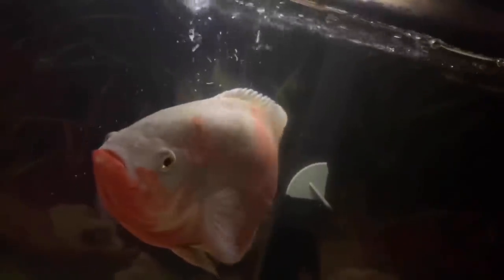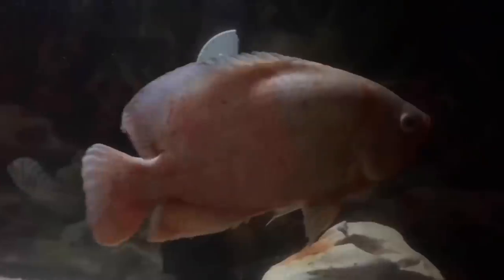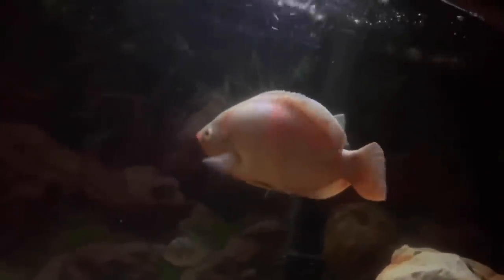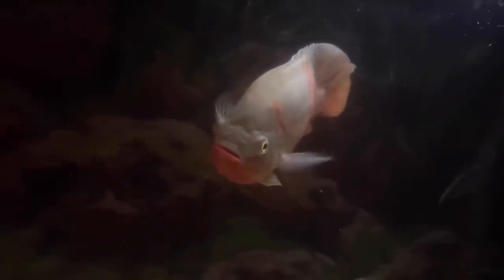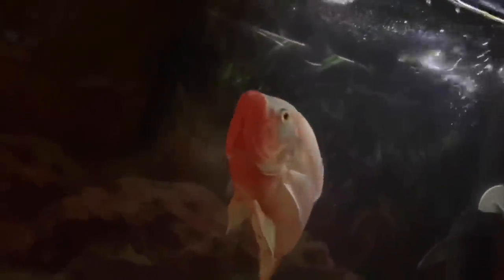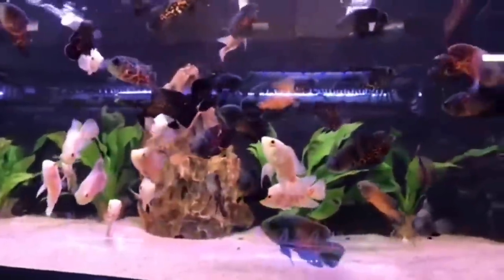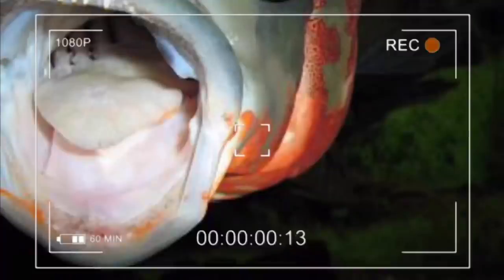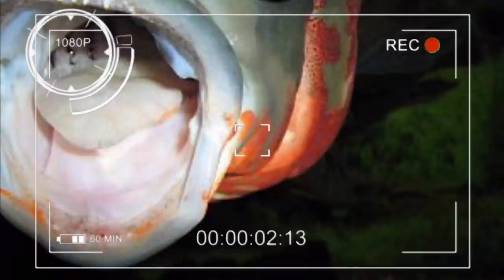WATCH THIS VIDEO BEFORE BUYING YOUR FIRST OSCAR CICHLID!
Oscar Fish Aquarium video footage credit: My Crush 😍

Oscar Fish Massive Aquarium video footage credit: OFF THE DEEP END AQUATICS

GIANT FLOWERHORN FISH FOUND AT CREEPY FISH STORE

THE TRUTH ABOUT RARE GIANT FLOWERHORN FISH